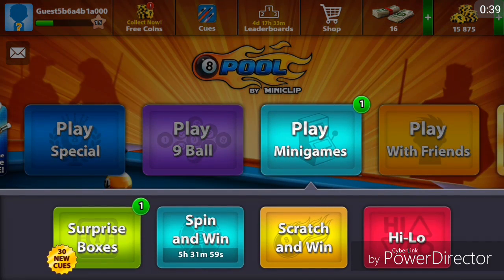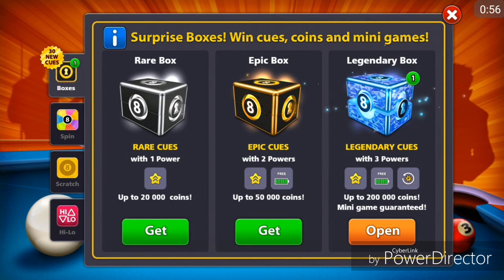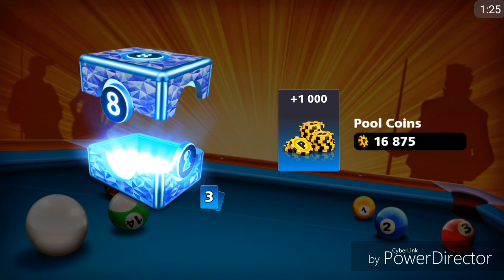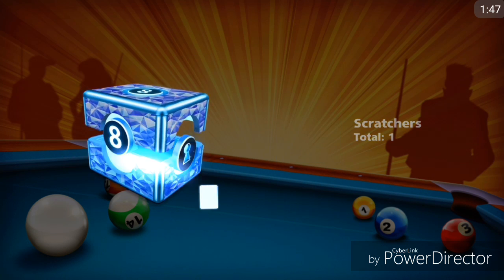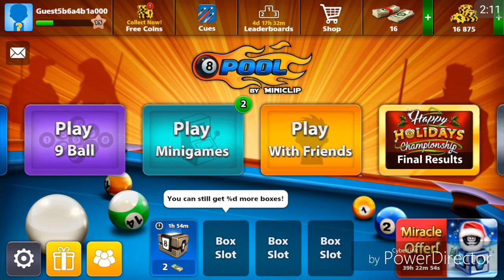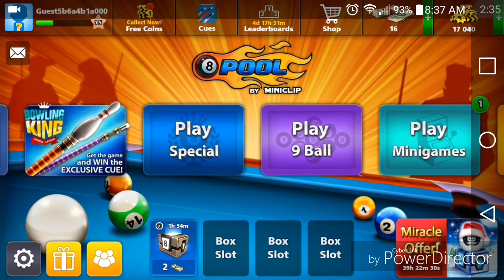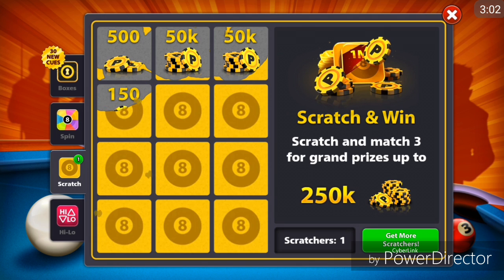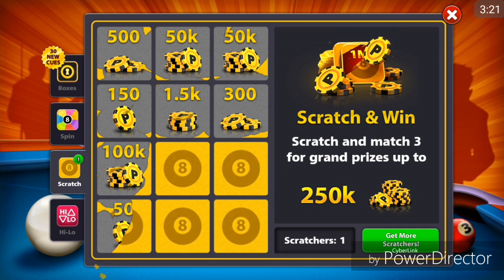FREE LEGENDARY BOX FOR CHRISTMAS! | 8 Ball Pool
In this video we opened the free legendary box that we received for christmas in 8 ball pool!
Hope you guys enjoyed the video and see ya!!!